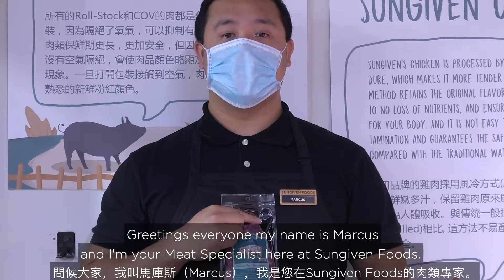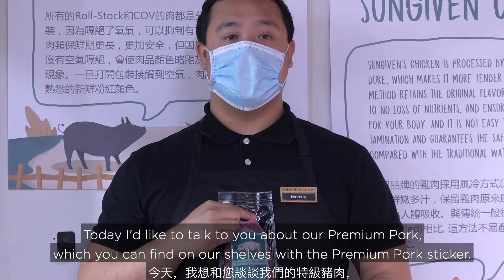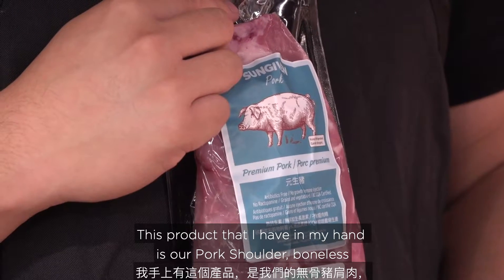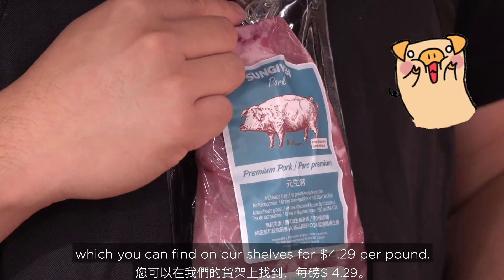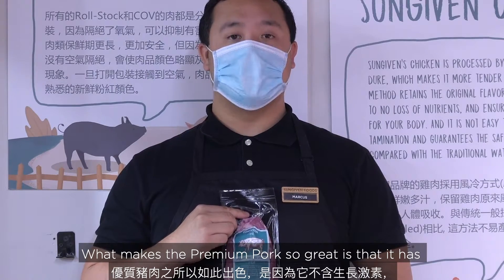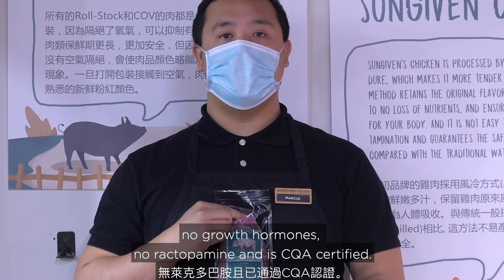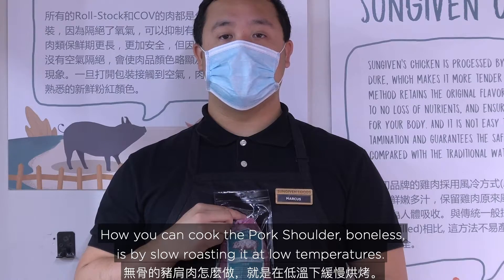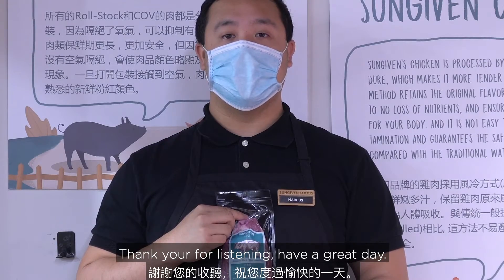Food For Thought: Sungiven Foods Premium Pork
Marcus, our Meat Specialist, teaches us about why our Sungiven Premium Pork is a healthy and high quality pork!